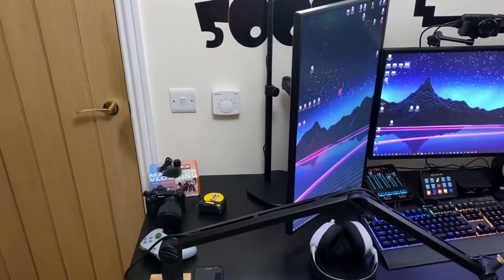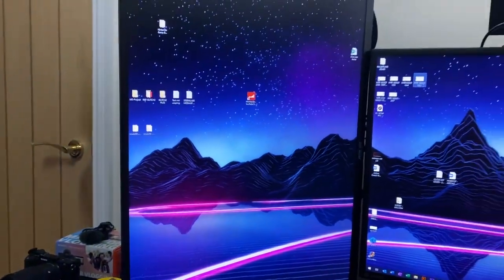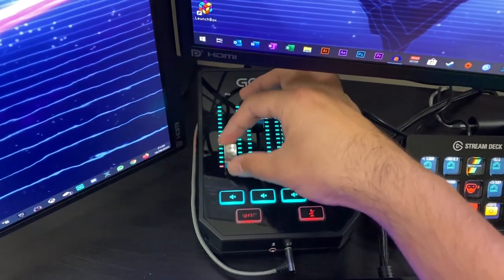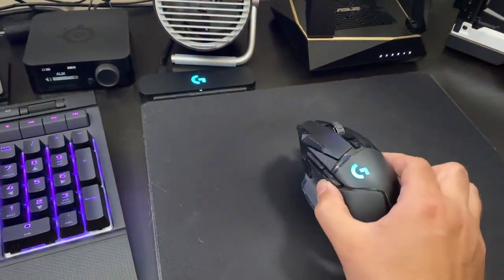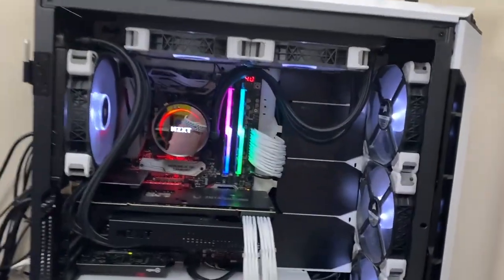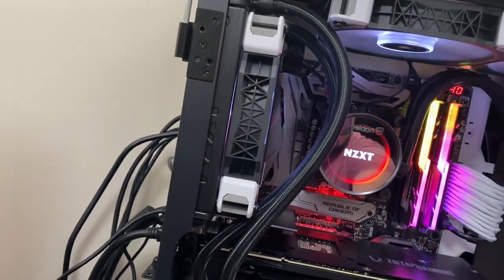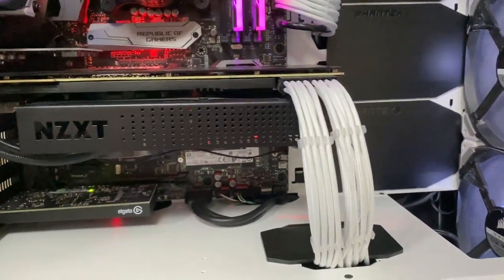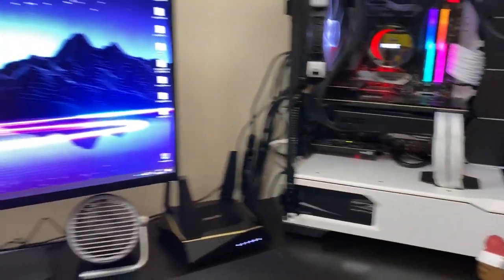My high-end PC Gaming/Streaming/Work build/setup Aug 2020 || Monkeyspaz5000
I've been asked to show my PC setup for a while now, so I thought I'd finally get round to it!!